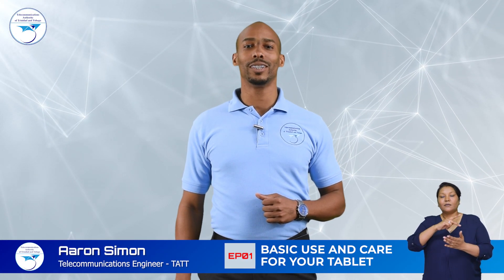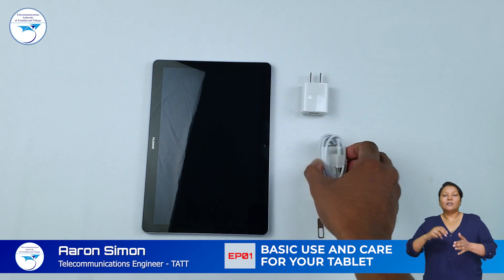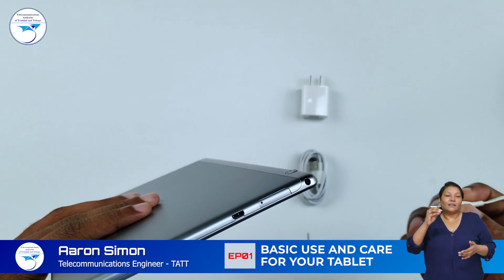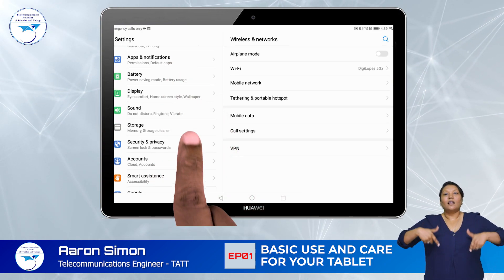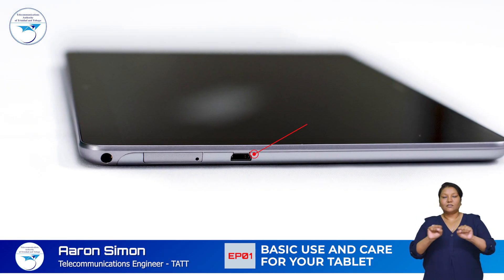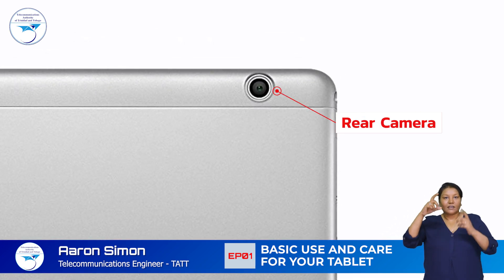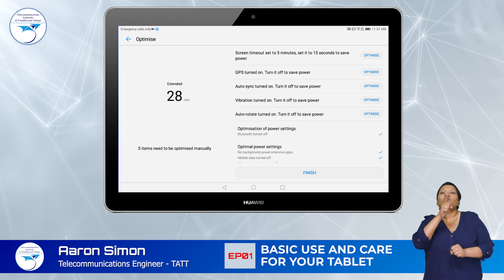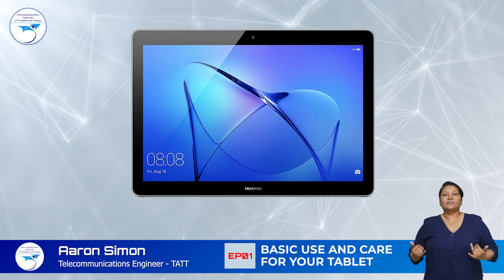IT Skills Training for Students Playlist: Basic Use And Care For Your Tablet